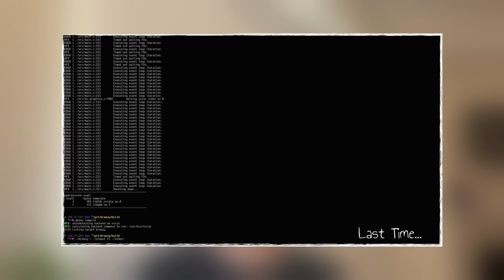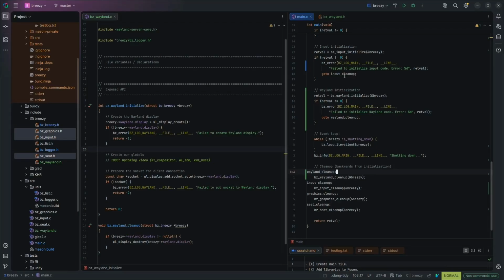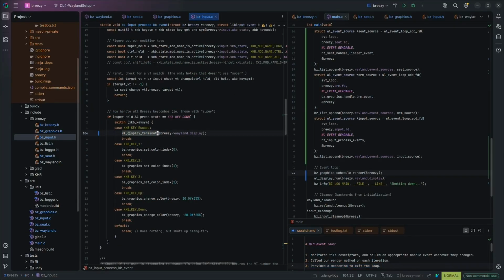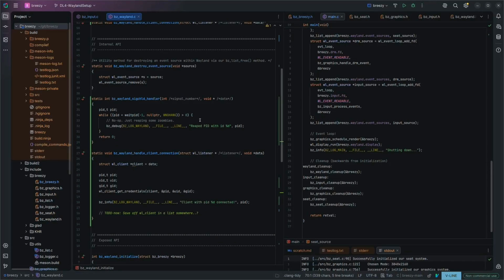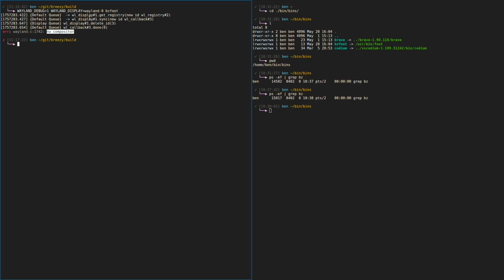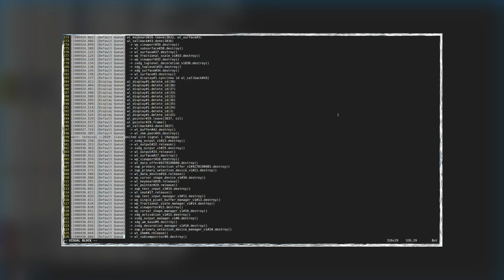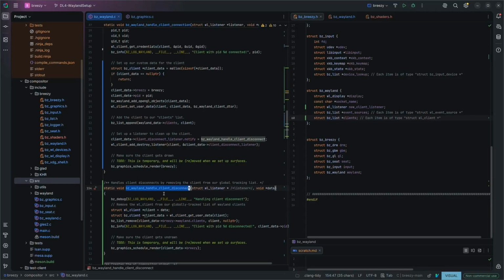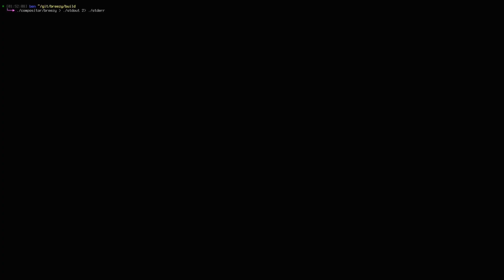Devlog 4: Wayland Setup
Wayland is a protocol that defines how client applications can communicate with a display server, and is a modern alternative to X11's ancient design. It's had a relatively slow adoption, and that has resulted in quite a few compatibility issues and headaches for a lot of Linux users. Despite the issues, it's still the best modern-day option, so today we'll be putting in some groundwork for supporting Wayland inside Breezy.

To see the code changes from this video, refer to this PR

0:00 Intro
0:26 Recap
0:53 Wayland explanation
2:08 Wayland socket creation
2:35 Wayland event loop
4:40 Launching a client
8:12 Stubbing out some protocols
10:04 Minimal client creation
13:27 Conclusion